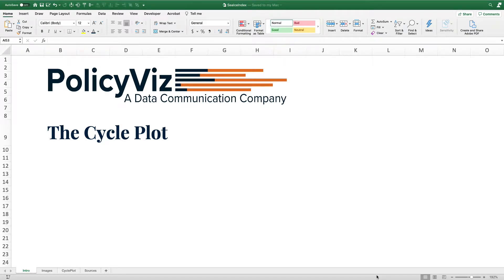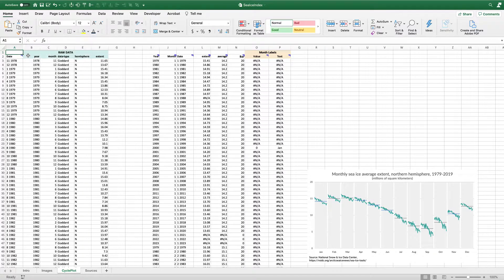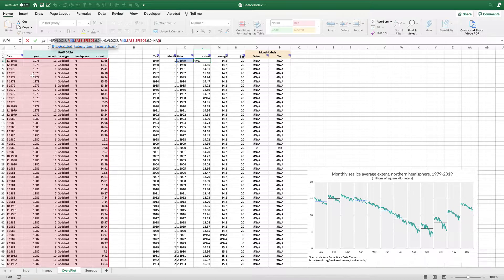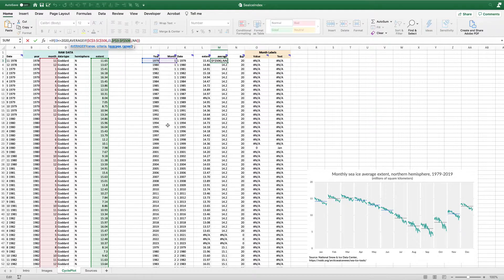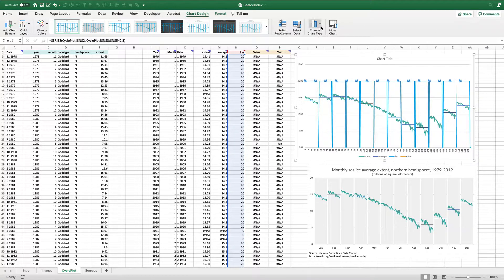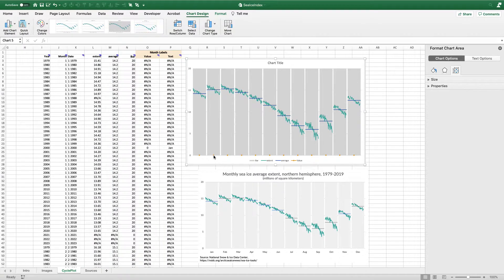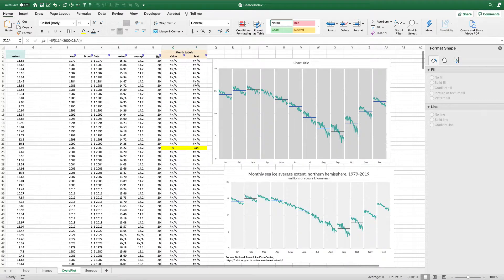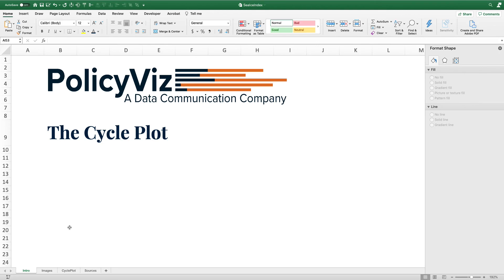Build a Cycle Plot in Excel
Learn how to create a cycle plot in Excel.

⬇ You can download the file to follow along at the following